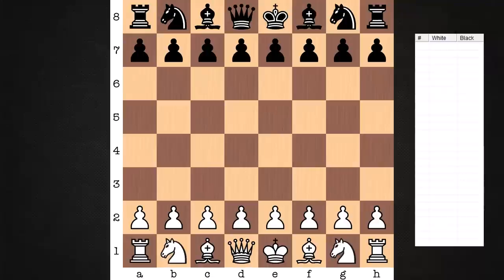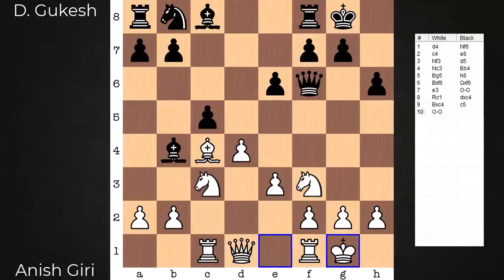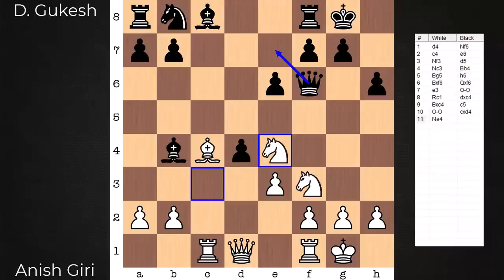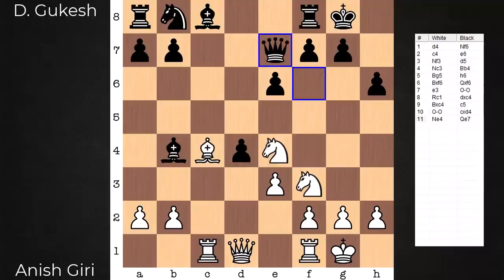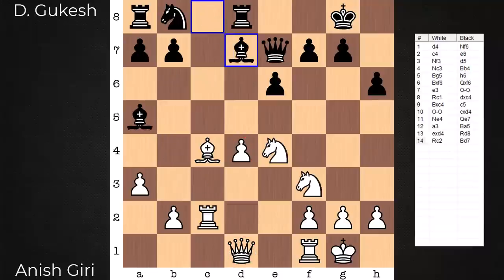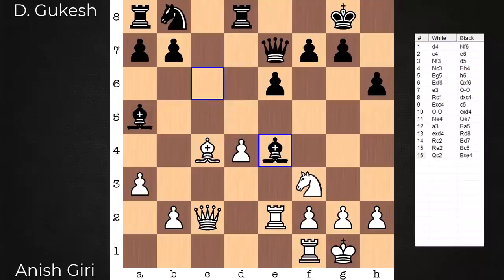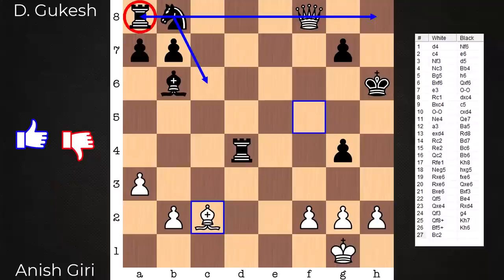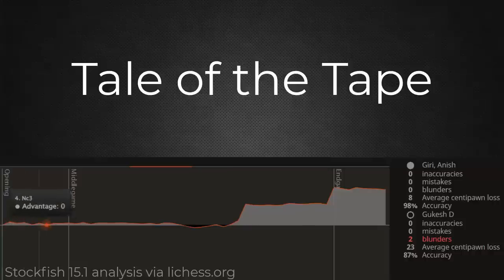Anish Giri’s stylish 27-move win in the Ragozin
Featured is an excellent game from Round 2 of the 2023 Tata Steel Masters Chess Tournament between Anish Giri and D. Gukesh. The opening is a Queen’s Gambit Declined, Ragozin Defense where Giri gives Gukesh the bishop pair. In exchange for this Giri seeks dynamic play on the kingside which is kickstarted by a queen rook lift. After Gukesh’s 17th move, Giri unleashed a tactical sequence that reminded me of the great Mikhail Tal.

Image of Anish Giri in thumbnail courtesy of Lennart Ootes from the 2023 Tata Steel Masters Chess Tournament

PGN
1. d4 Nf6 2. c4 e6 3. Nf3 d5 4. Nc3 Bb4 5. Bg5 h6 6. Bxf6 Qxf6 7. e3 O-O 8. Rc1 dxc4 9. Bxc4 c5 10. O-O cxd4 11. Ne4 Qe7 12. a3 Ba5 13. exd4 Rd8 14. Rc2 Bd7 15. Re2 Bc6 16. Qc2 Bb6 17. Rfe1 Kh8 18. Neg5 hxg5 19. Rxe6 fxe6 20. Rxe6 Qxe6 21. Bxe6 Bxf3 22. Qf5 Be4 23. Qxe4 Rxd4 24. Qf3 g4 25. Qf8+ Kh7 26. Bf5+ Kh6 27. Bc2

Software: Blitzin